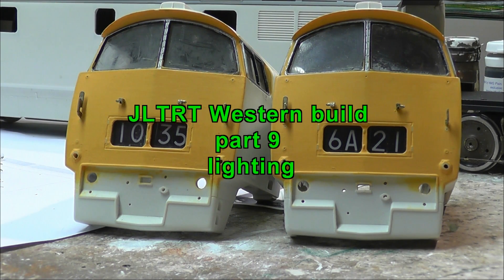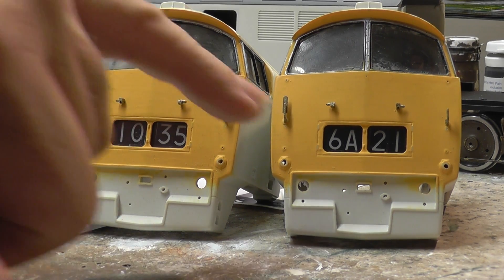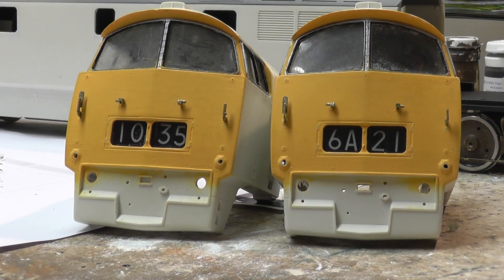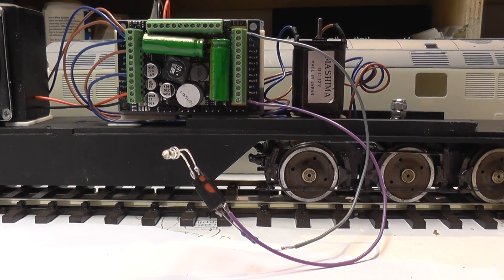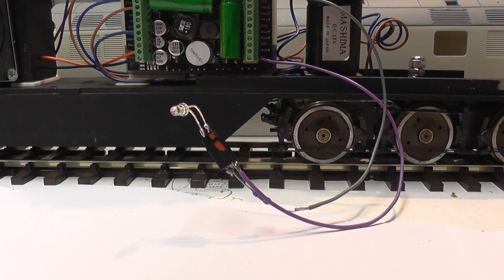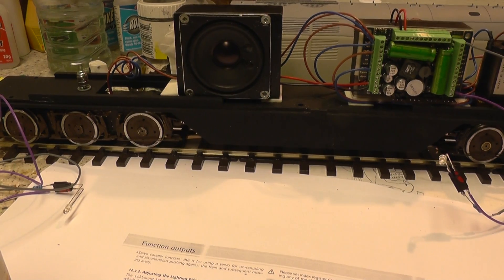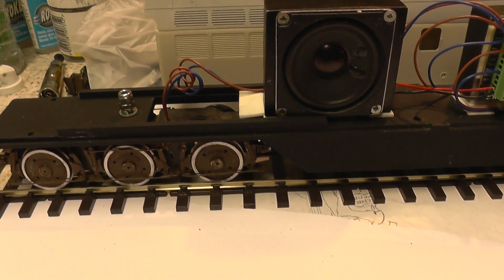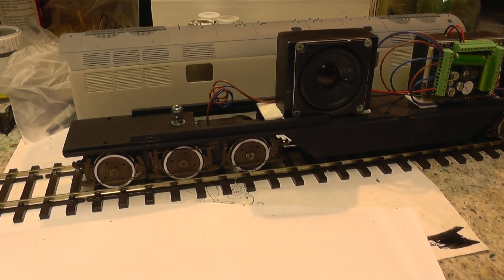JLTRT Western Build Part 9 , Lighting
Fitting of head codes from precision labels and start of the wiring of the led lights